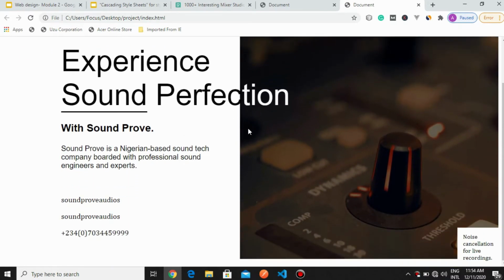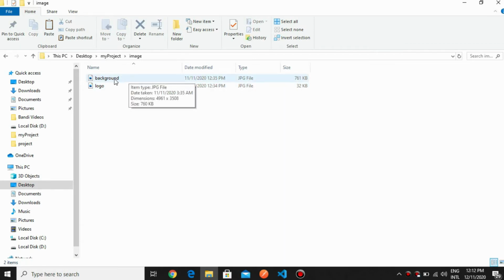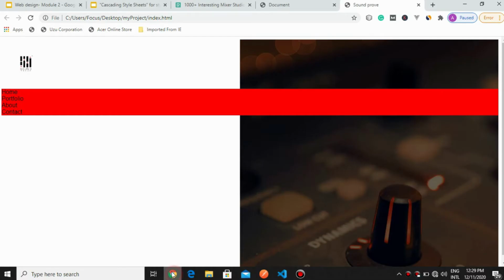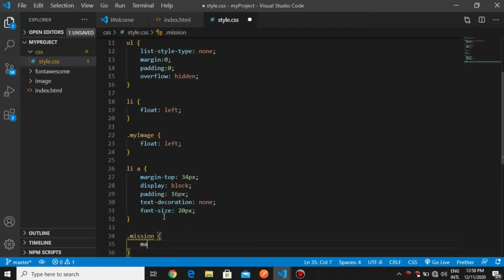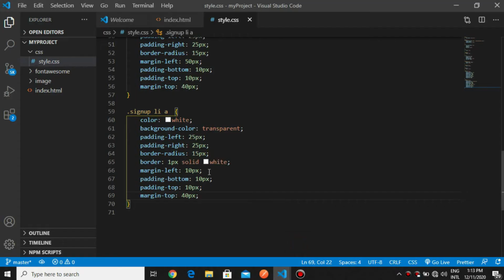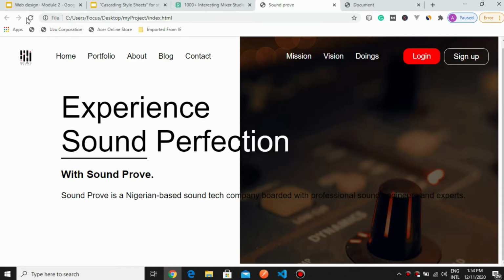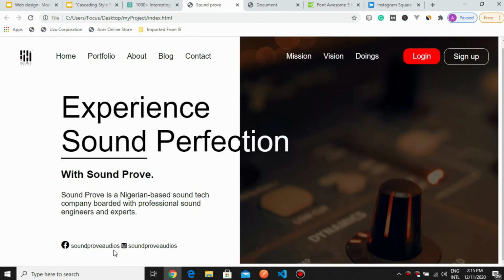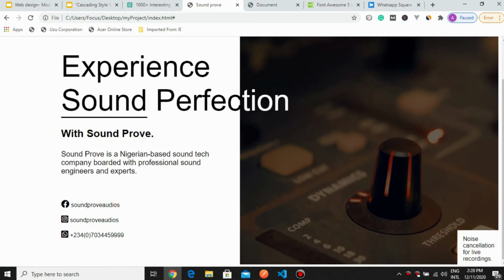WEB DEVELOPMENT MODULE 6